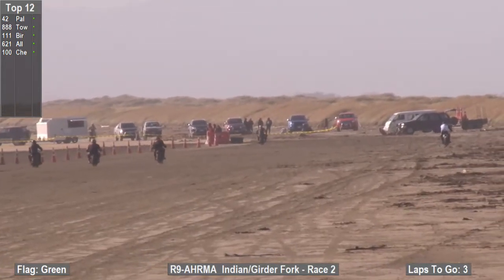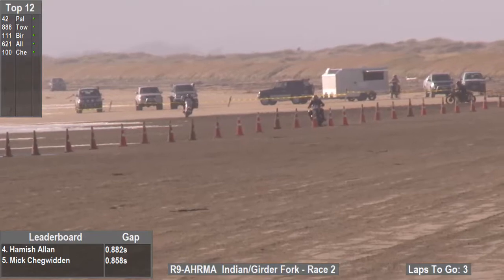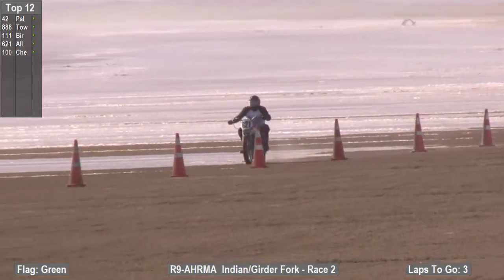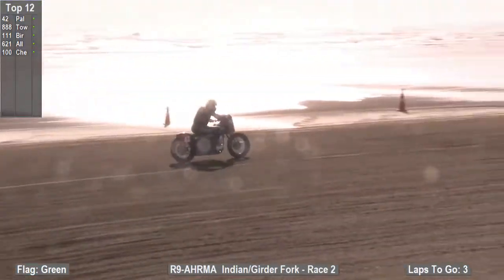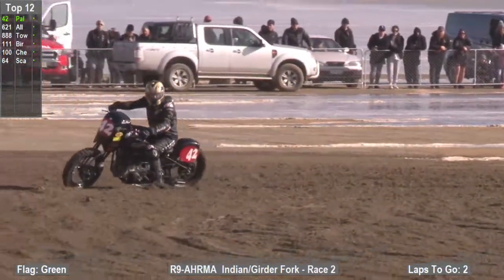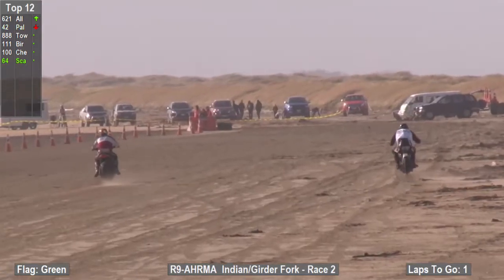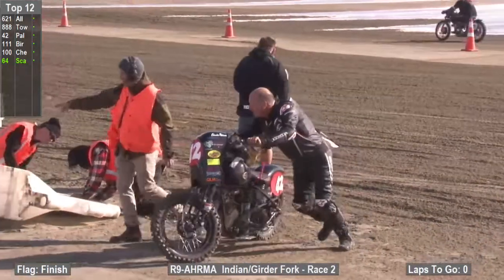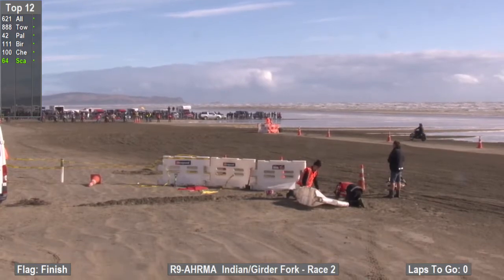BurtMunro Beach AHRMAR2 2020 02 07 18 19 21